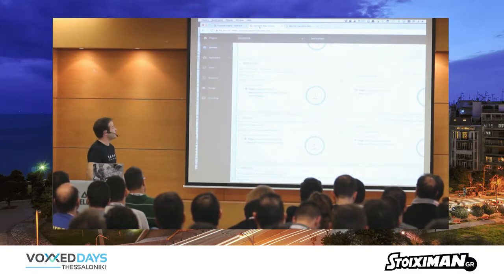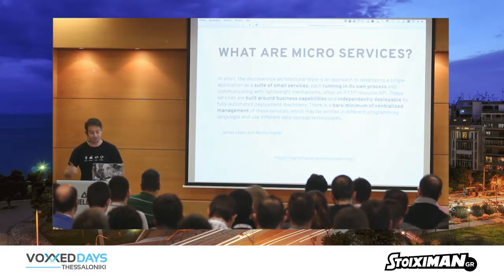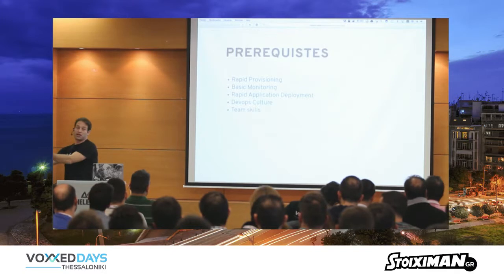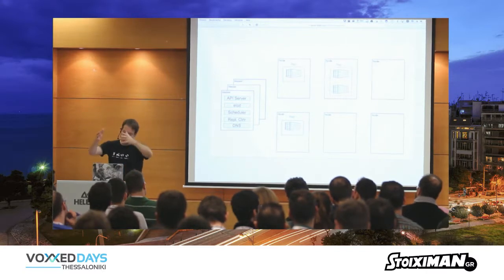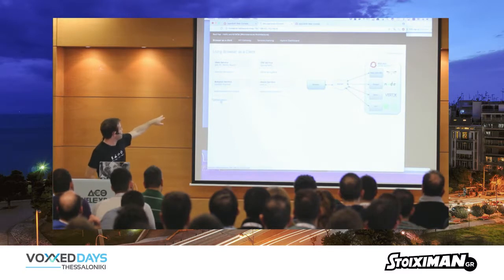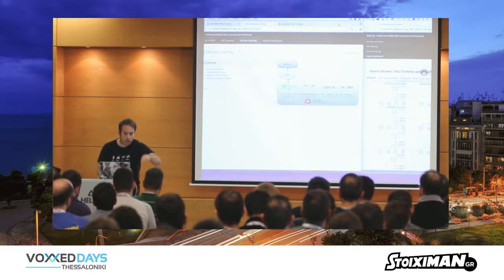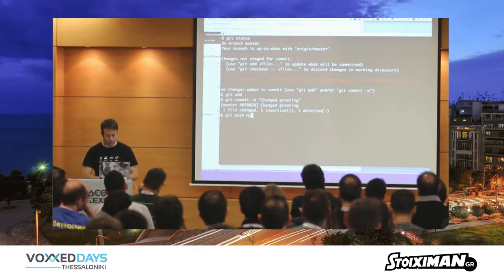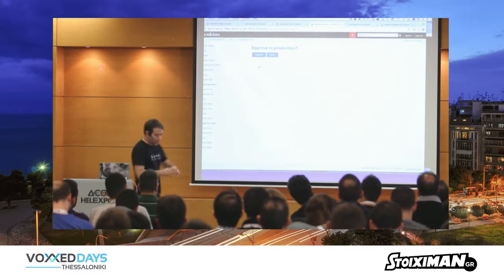Voxxed Thessaloniki 2017 - Hands on Microservices with OpenShift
by Hardy Ferentschik